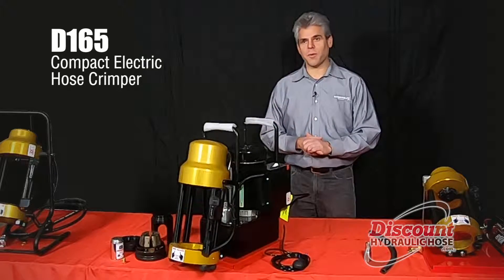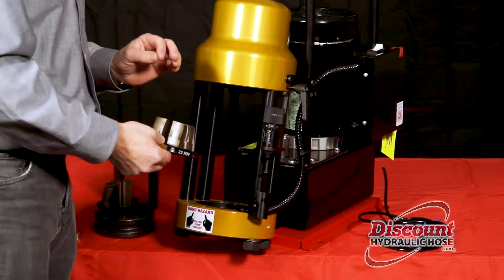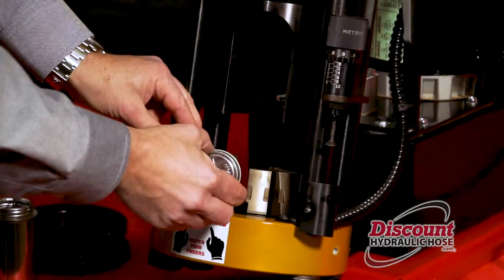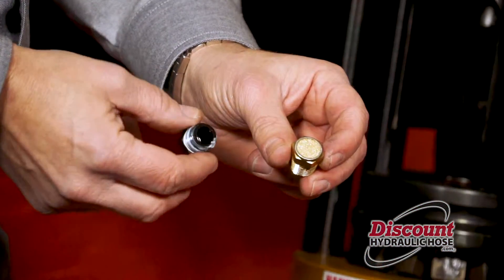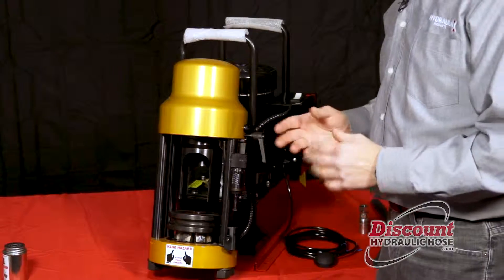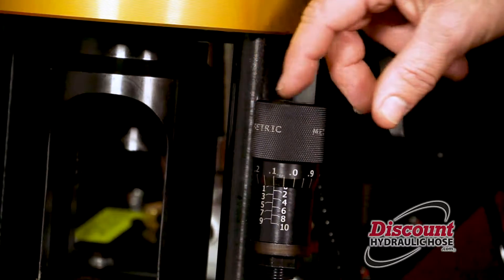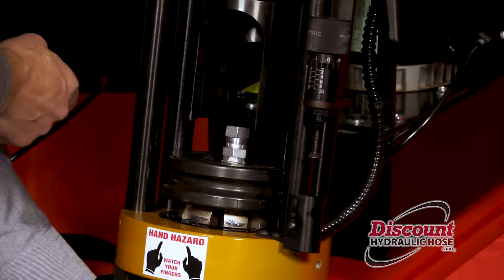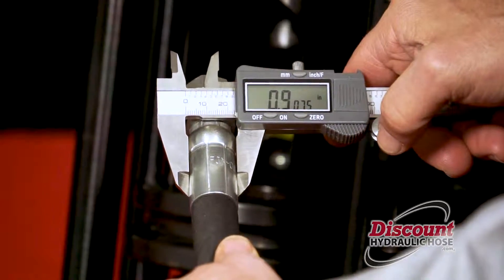Overview of the Custom Machine D165 Electric Hose Crimper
In this video, we demonstrate our Custom Crimp Electric D165 Hydraulic Hose Crimper.

Designed for fast and repetitive crimping, this machine is ideal for a hose shop or service truck.  Crimps all brands of hose and fittings, as it is fully adjustable.  Will crimp up to 1-1/4" 1-wire to 4-wire hose, and 1" 6 wire hose.